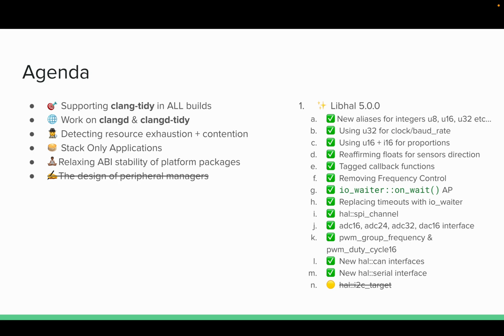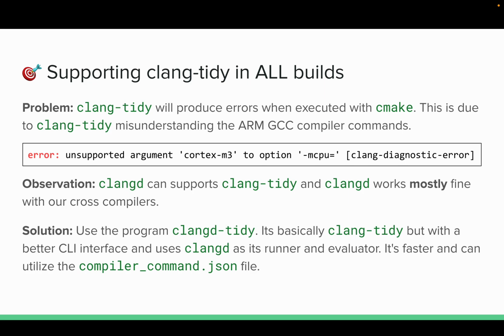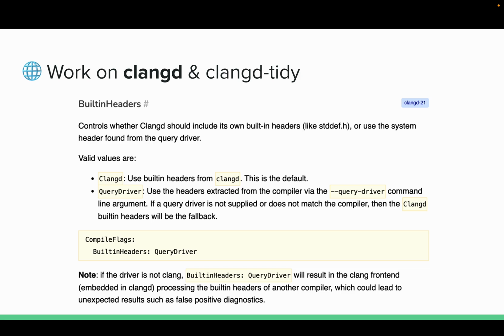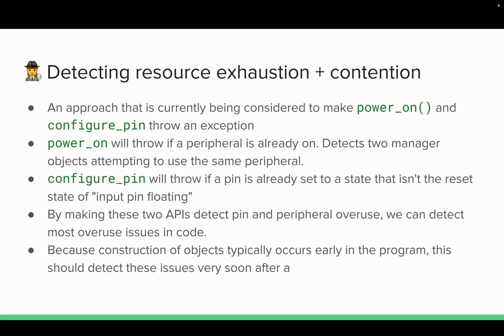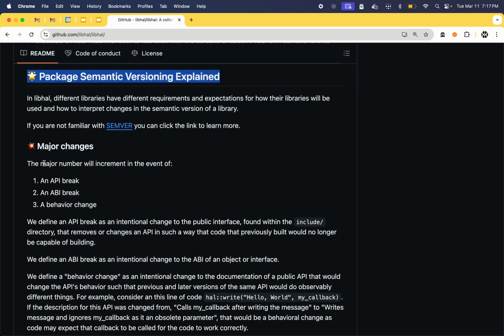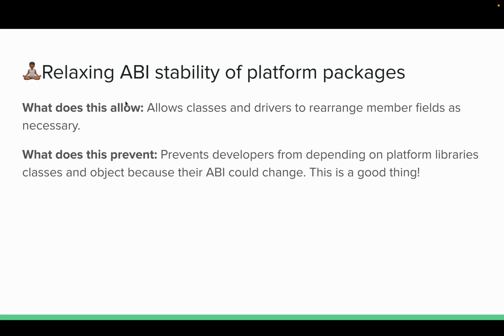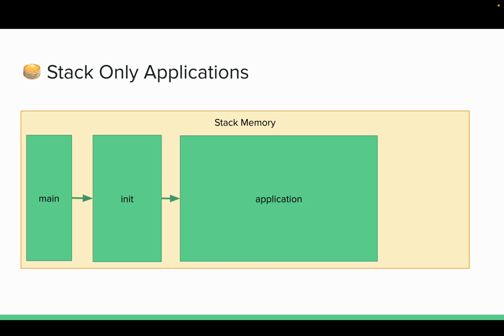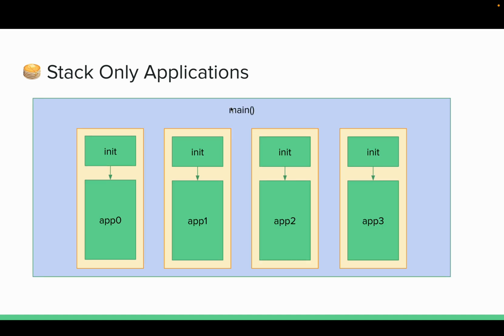libhal meeting #44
🎯 Supporting clang-tidy in ALL builds
🌐 Work on clangd & clangd-tidy
🕵 Detecting resource exhaustion + contention
🥞 Stack Only Applications
🧘🏾Relaxing ABI stability of platform packages